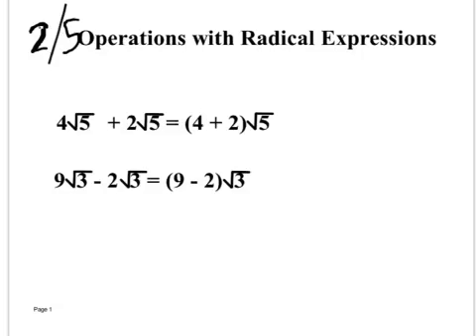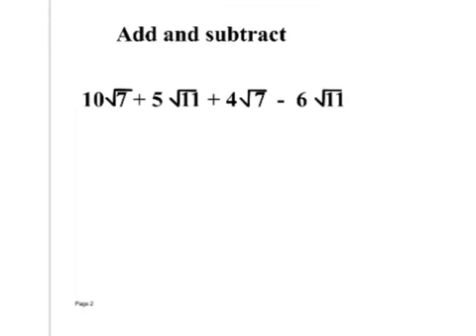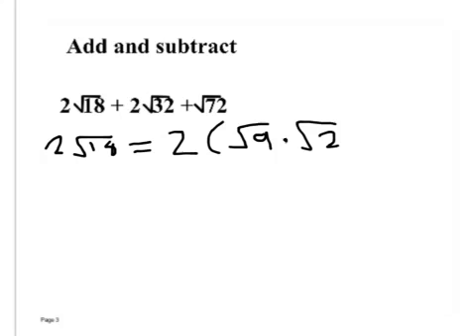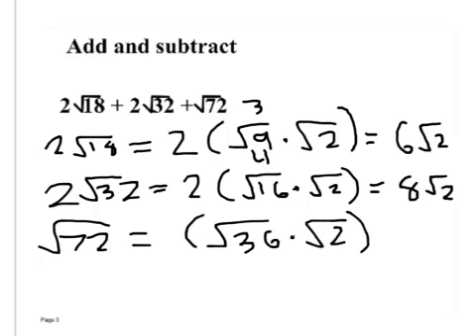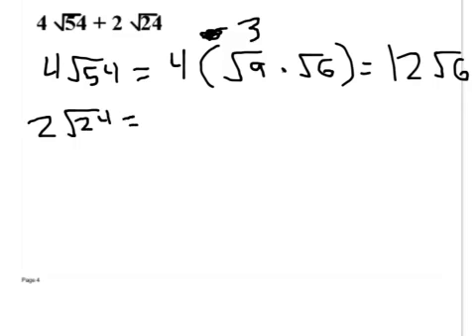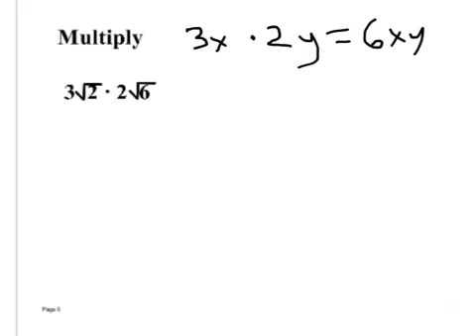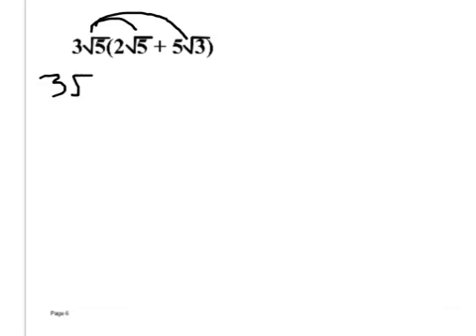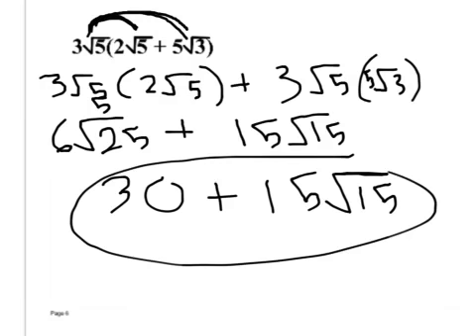Algebra 1 10.3 Notes 2/5/14